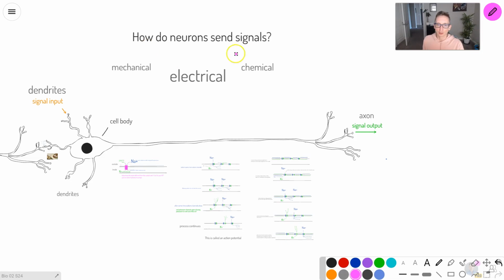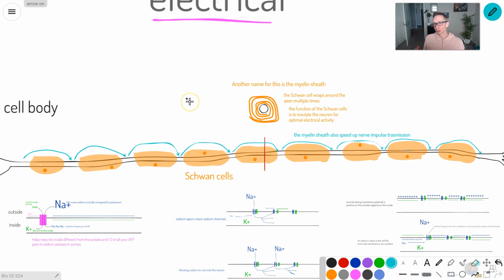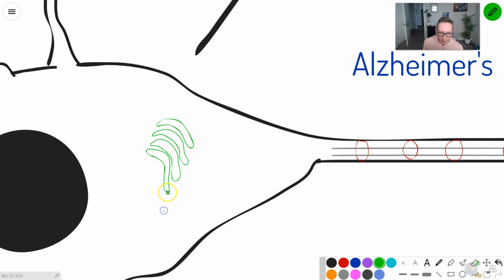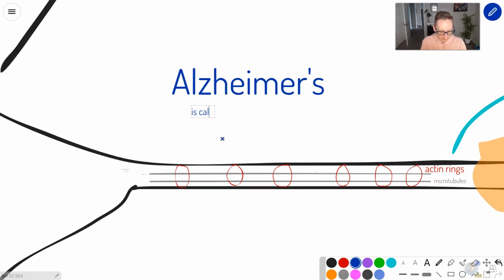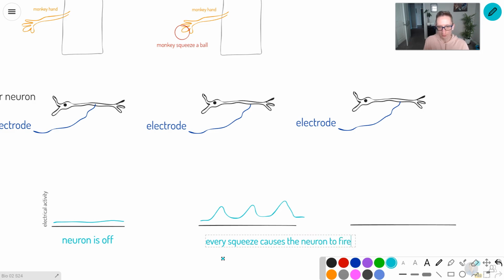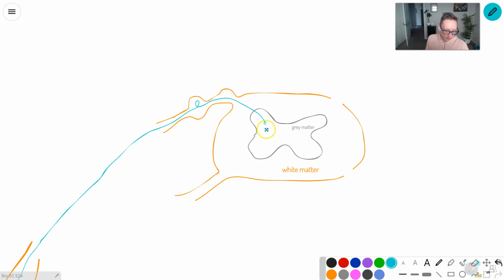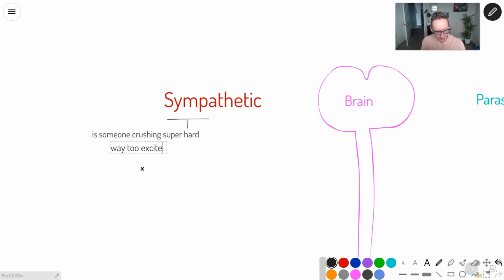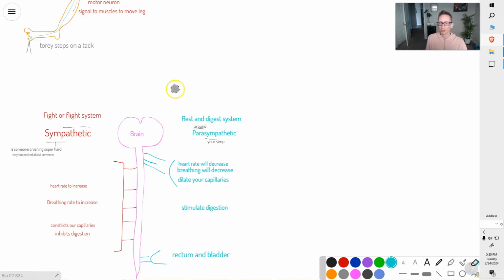Neurons gone wrong and being a simp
MS, Alzheimer's, MIRROR NEURONS? WHAAAAT ARE THOSE? What is a reflex?  Finally we talk about being a simp.